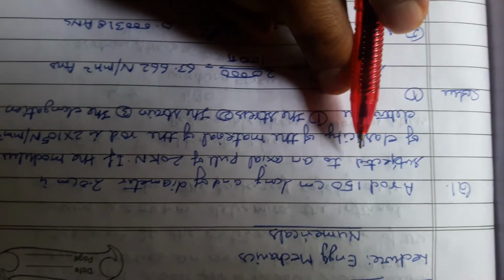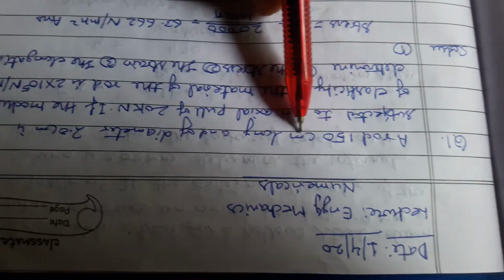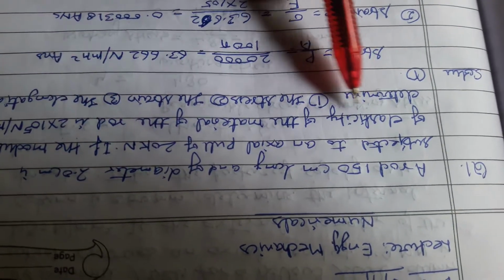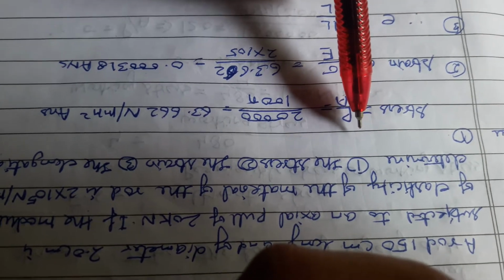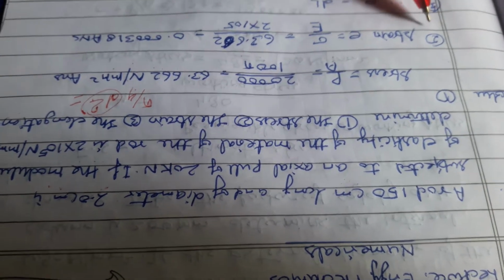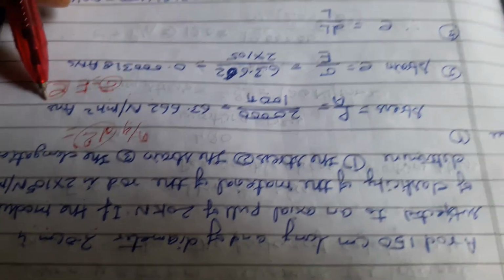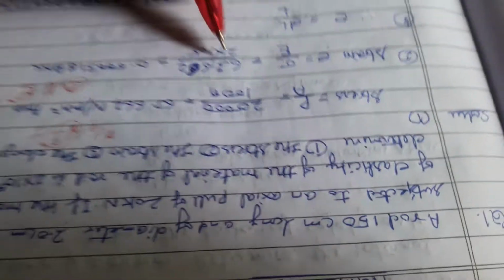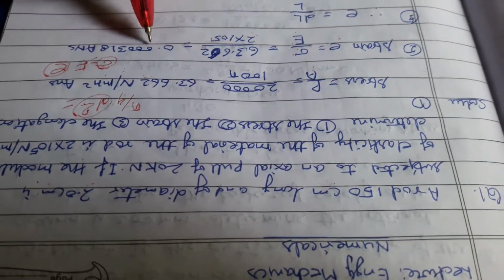Simple stress and strain Problems